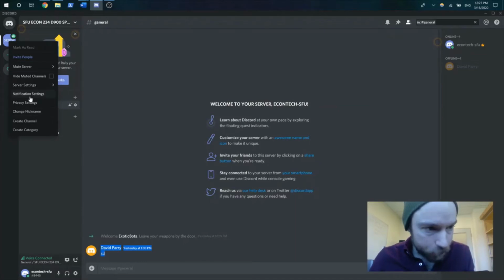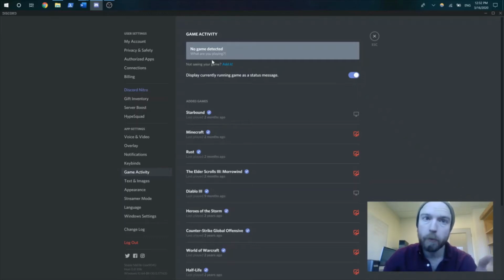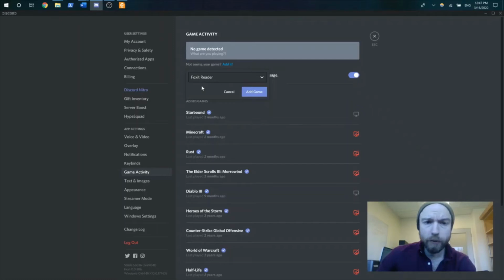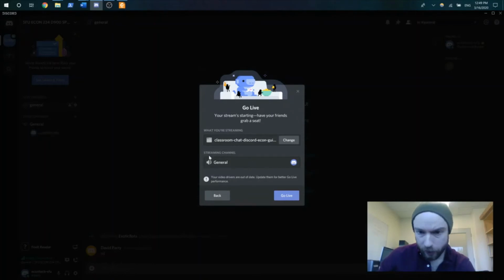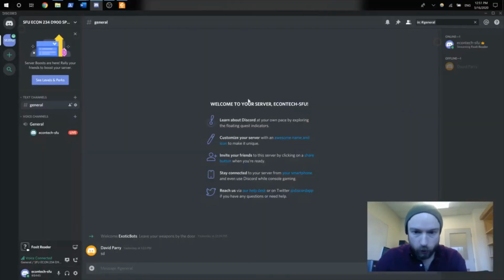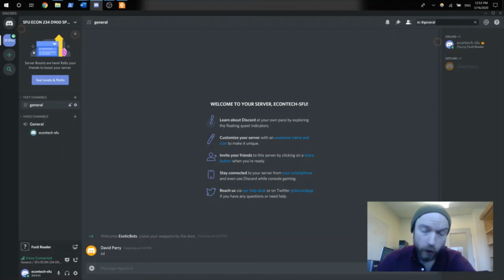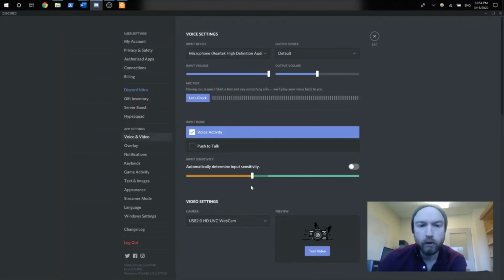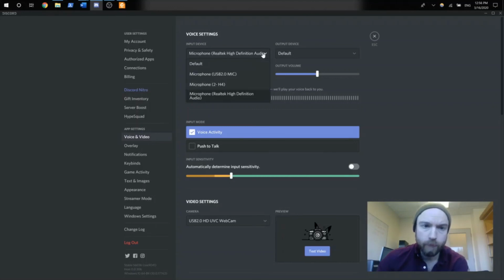Discord Series: Using the live-streaming feature.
Note that the live-streaming feature requires the desktop application. This video assumes you have already set-up a Discord server and will show you how to use the live-streaming feature.

If you do not have a Discord server up yet, please follow the guide linked